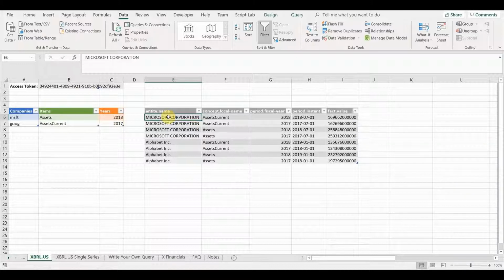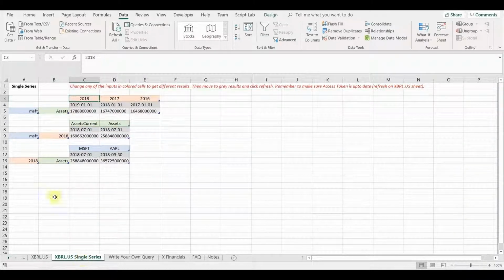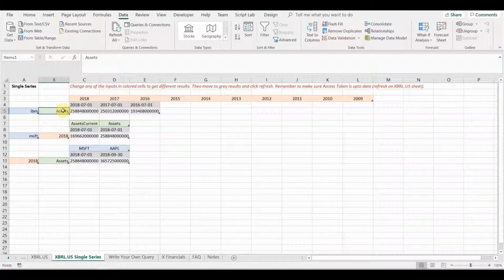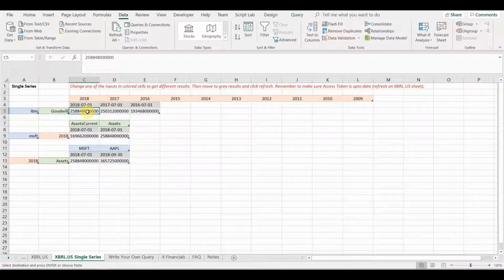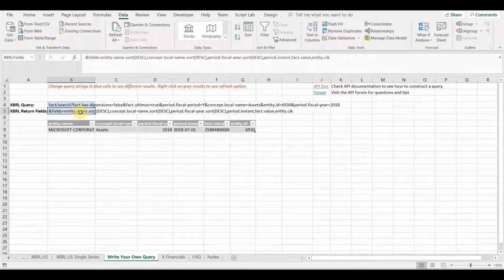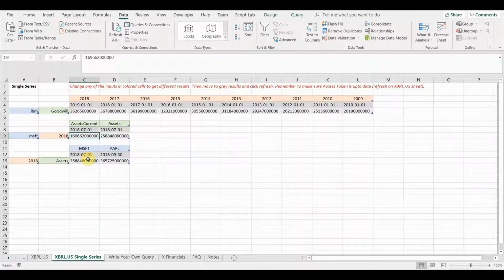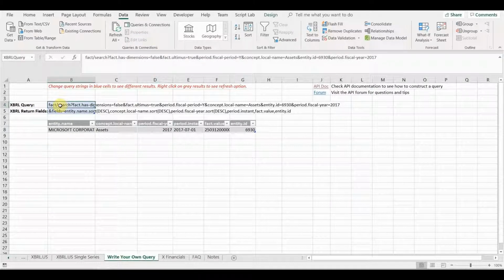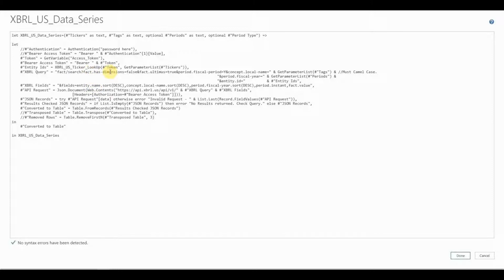XBRL US API Excel Template in Depth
Learn how to choose data items in Excel using the X Financials, build single series queries and create your own custom versions by writing api queries directly through Power Query.
This is the follow on to the Getting Started video.